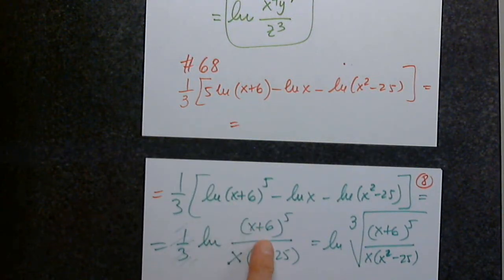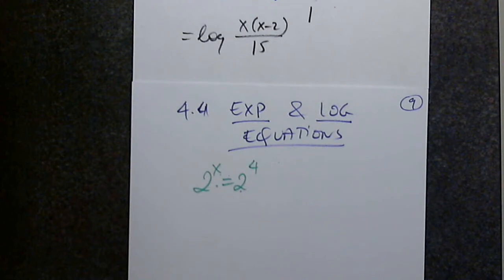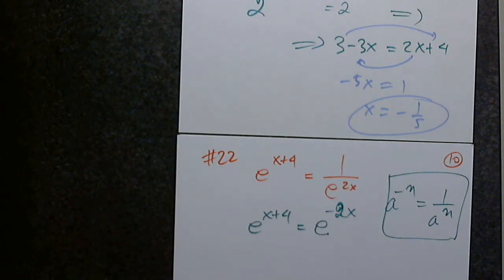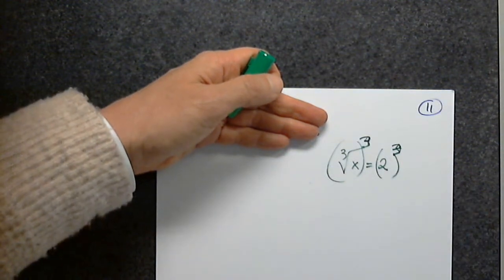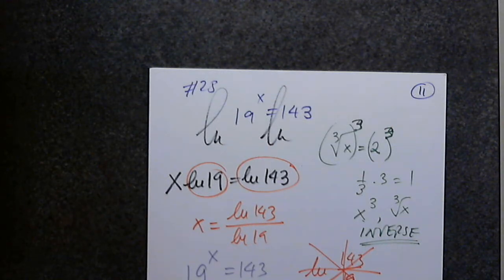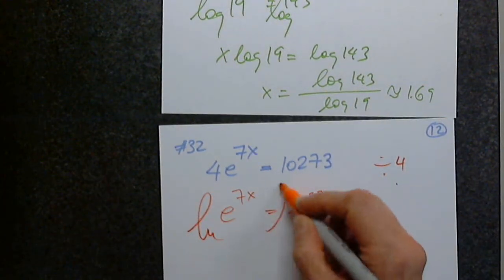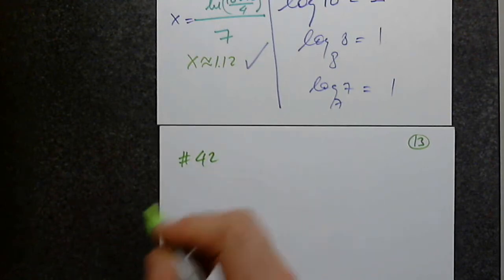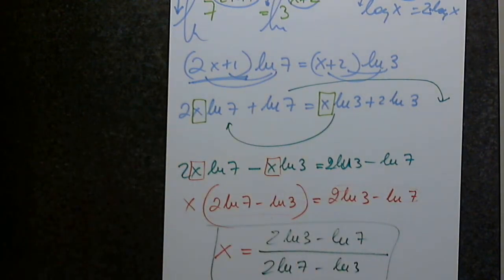MAT 137 - SECTIONS 4.3 - 4.4 PART 2 APRIL 15